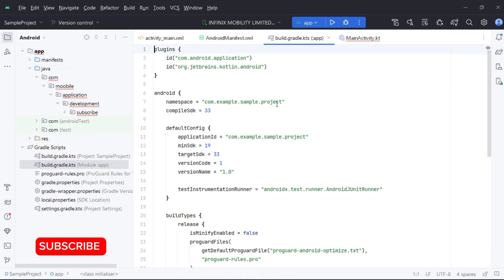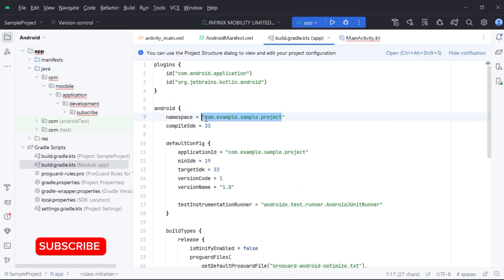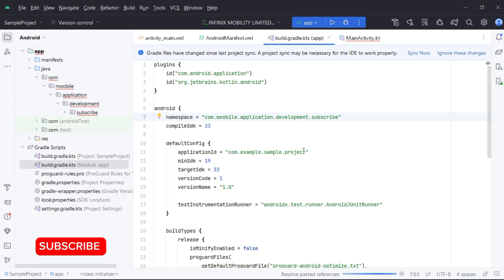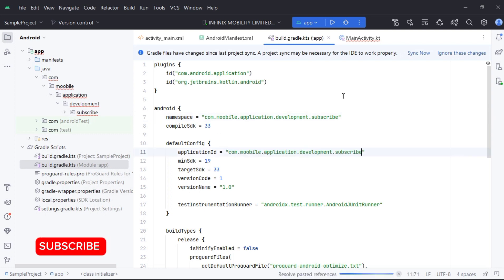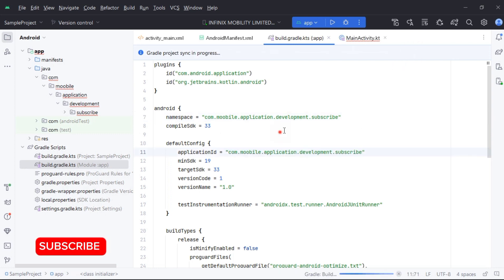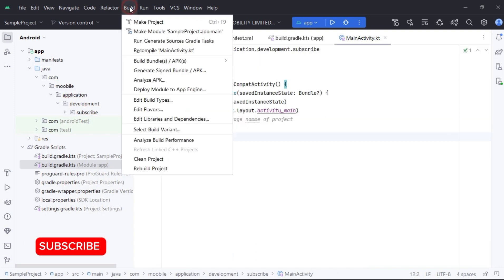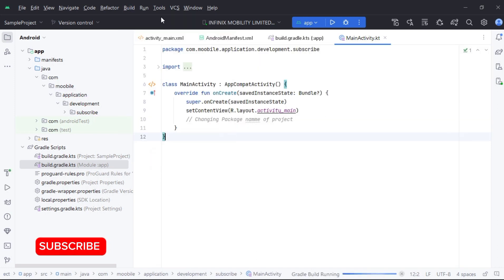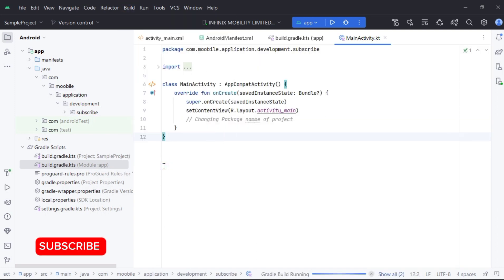How to change Package name of Our Project in Android Studio | Java & Kotlin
Build android apps without coding